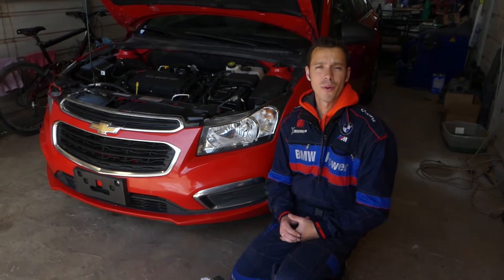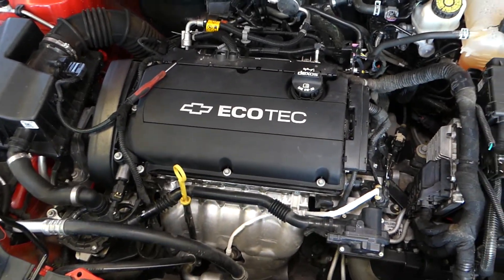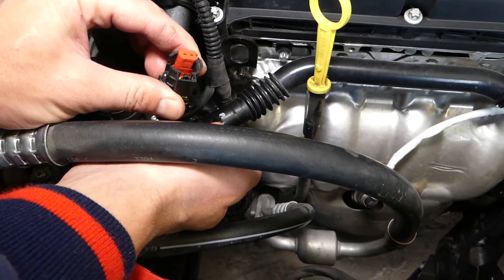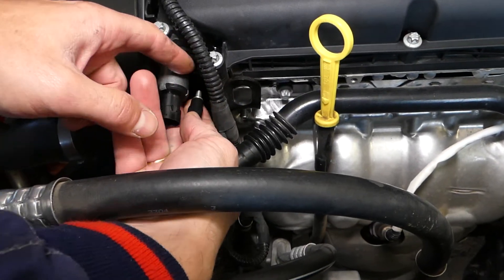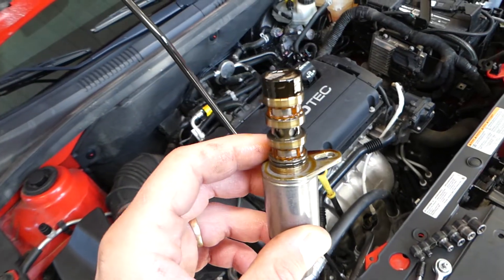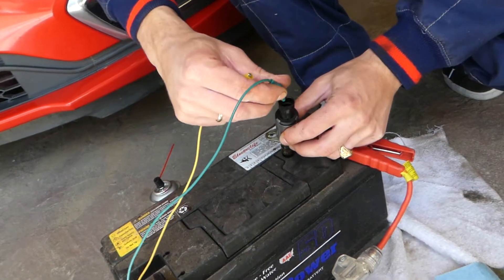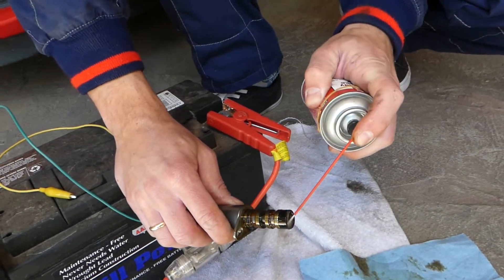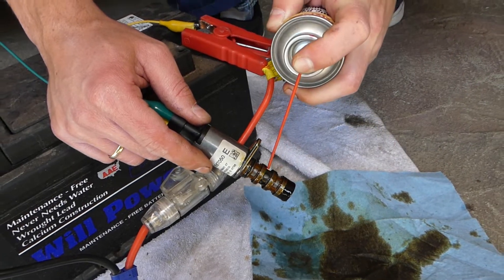HOW TO CLEAN VVT SOLENOID ON CHEVROLET OPEL ECOTEC VARIABLE TIMING SOLENOID CLEANING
If you have code that related to VVT Solenoid Variable Timing on Chevrolet or Opel this is the correct video for you. As you know Chevrolet and Opel develop their vehicles together so the engines could be found in both Chevrolet and Opel. For instance the engine in this Chevrolet Cruze could be found in Opel Astra, Opel Vectra, Opel Insigna and more. In this video we will show you how to clean VVT Solenoid on Opel and Chevrolet Vehicles. This way you will fix a dirty VVT Solenoid and make it work like new again.

► Alligator Clips